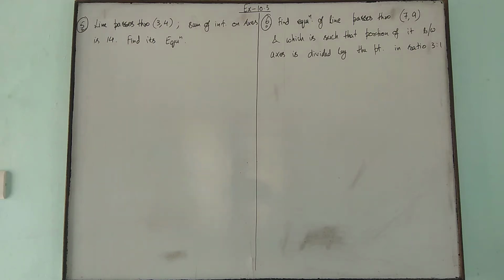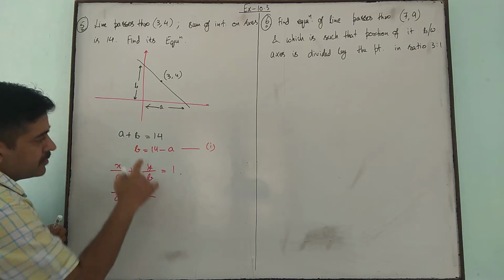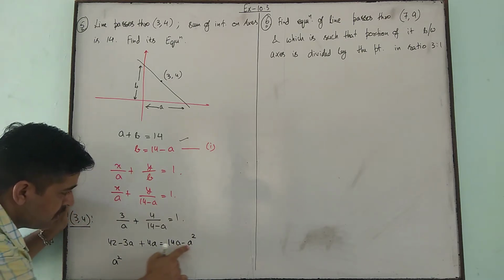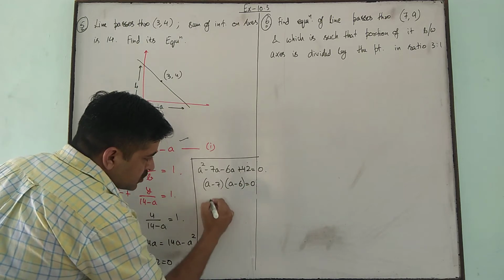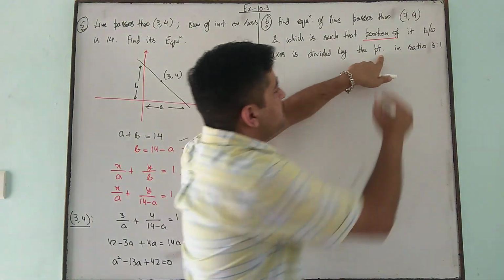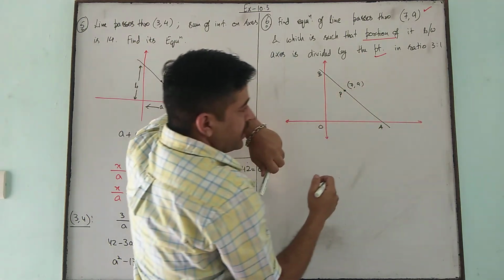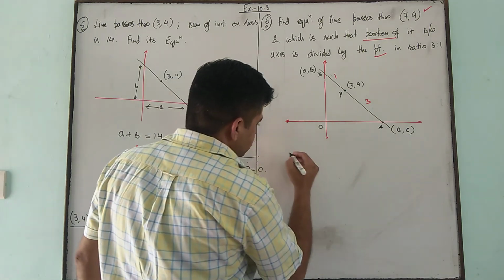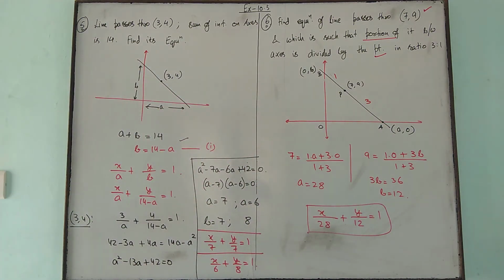STRAIGHT LINES Lecture 6 4